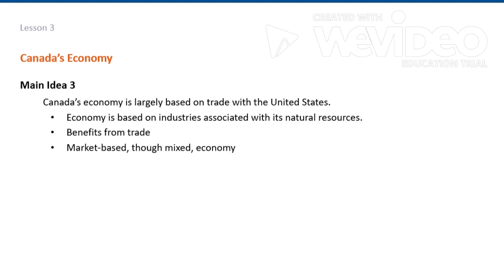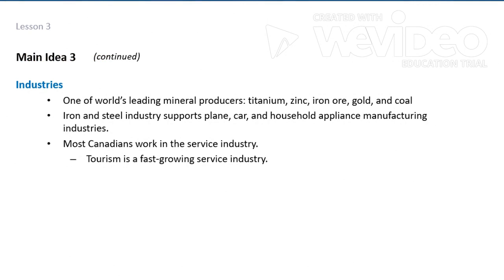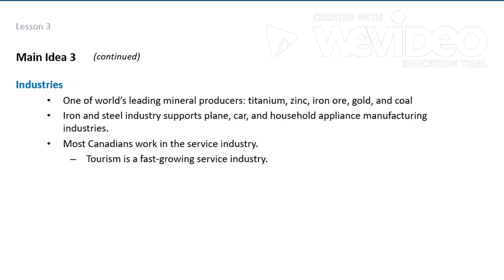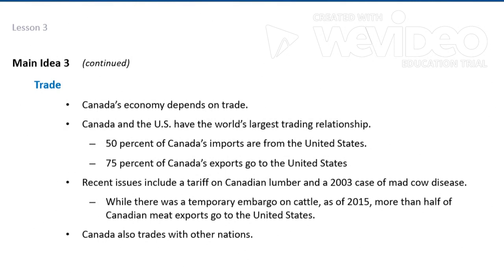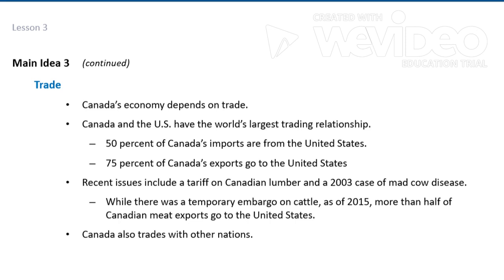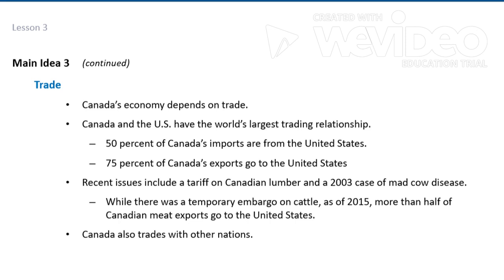Canada Today: Canada's Economy